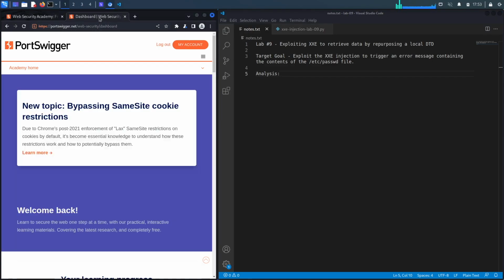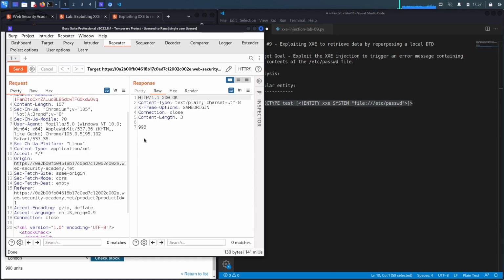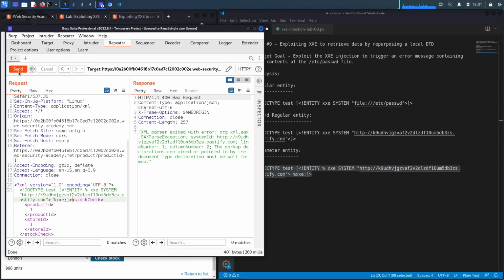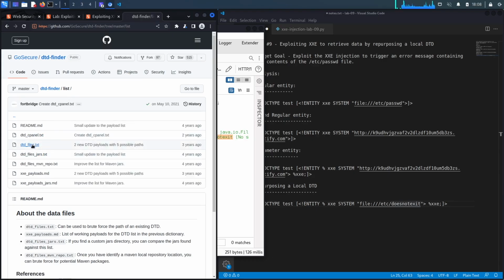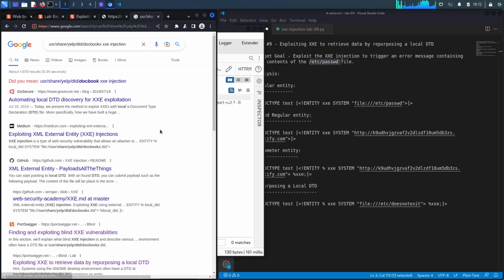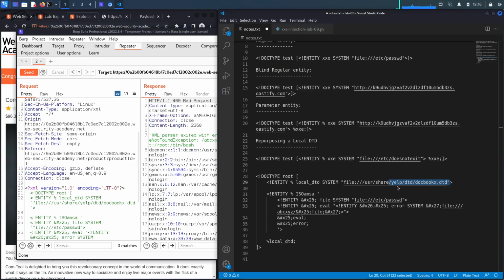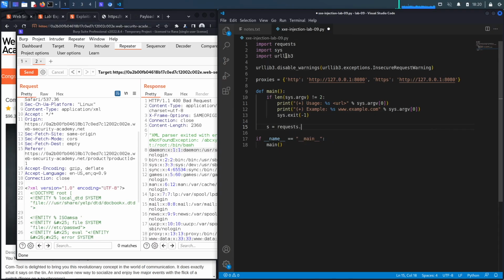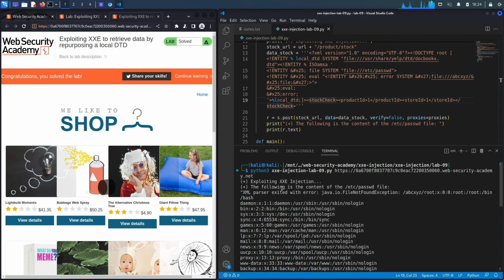11 Lab #9 Exploiting XXE to retrieve data by repurposing a local DTD